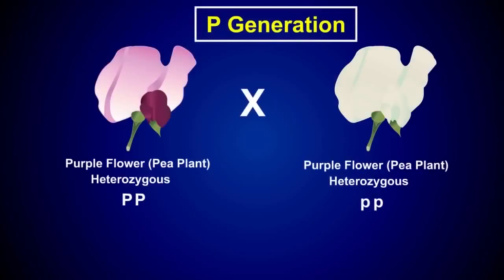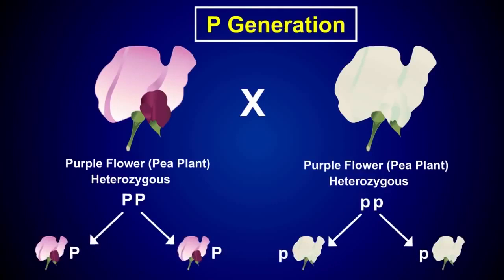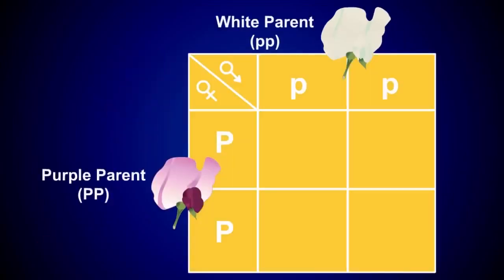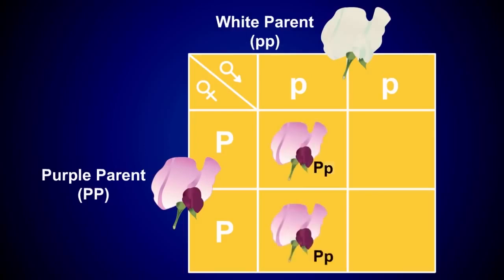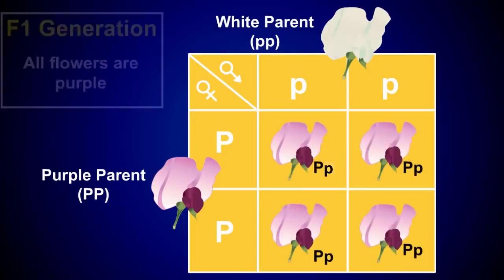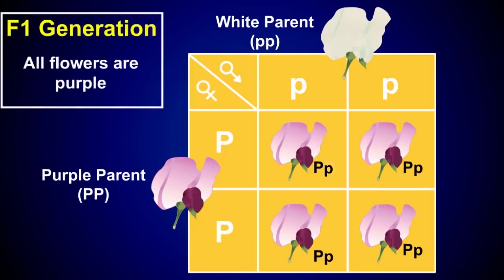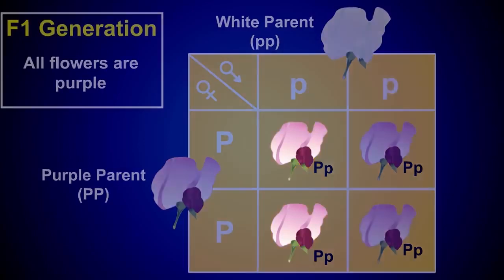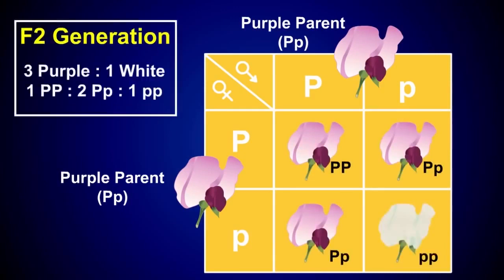Monohybrid Genetic Cross | EOT Learning App